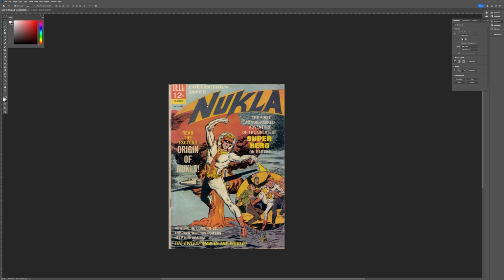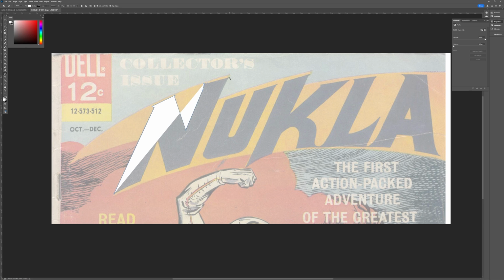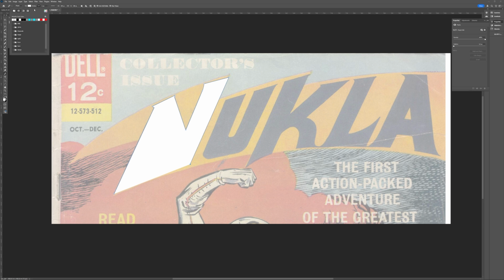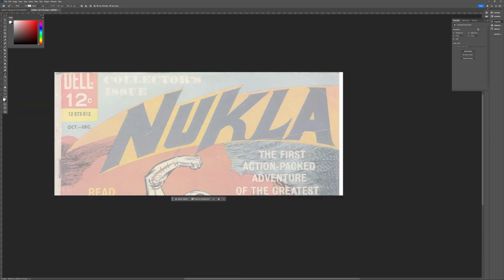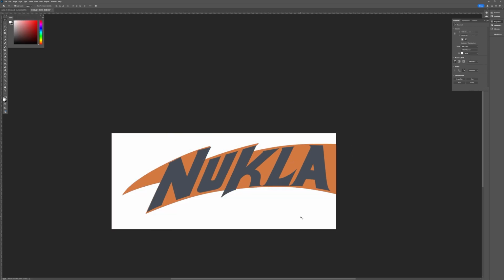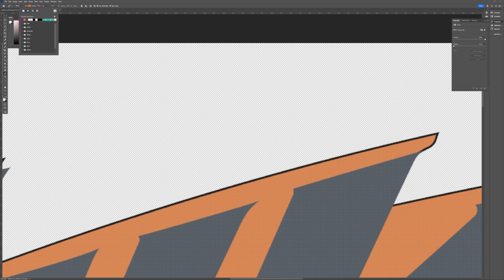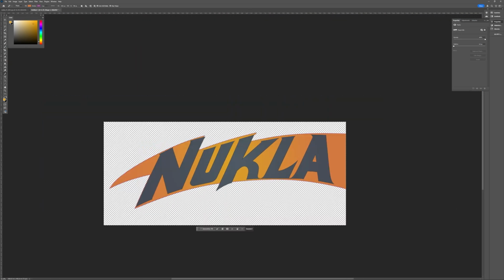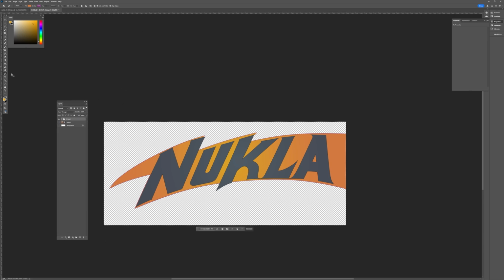Enormous News! NUKLA is Back, Baby!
Fantastic news! Nukla, the Atomic Man, is back! This Silver-Age character is returning, with a brand-new script from comic-book king Jon del Arroz! Also, join the Substack to beat the algorithm like a boss!

TOOLS:
Photoshop

HARDWARE:
3080 GPU
WACOM Intuos Pro Drawing Tablet (PTH-860)